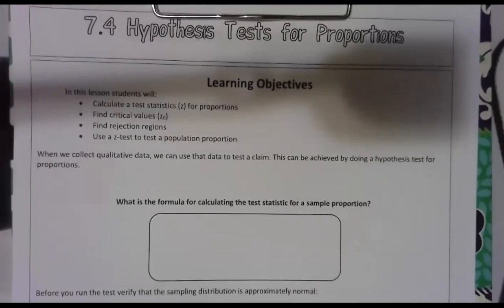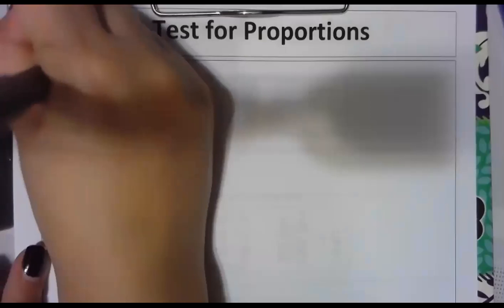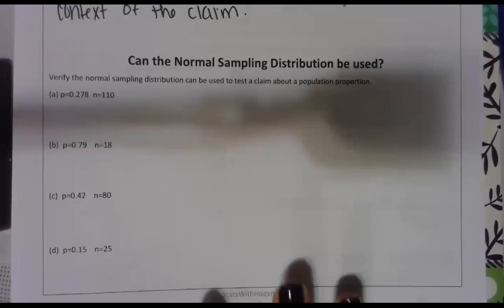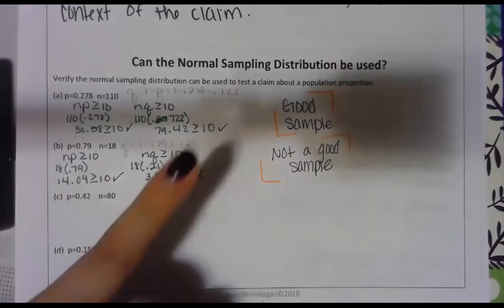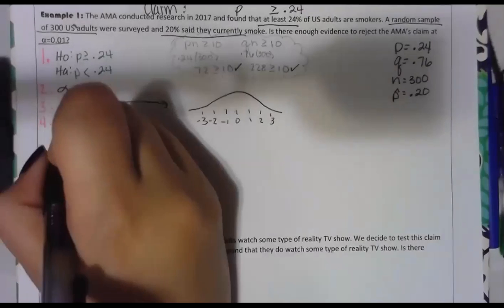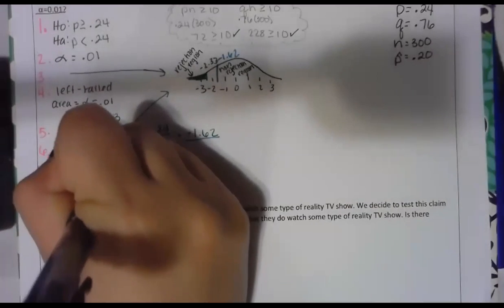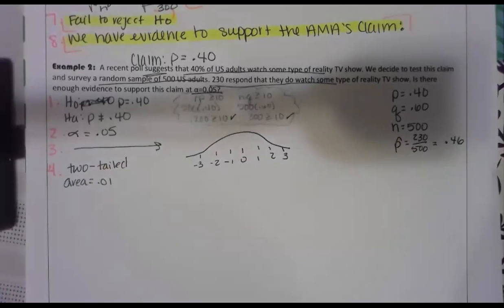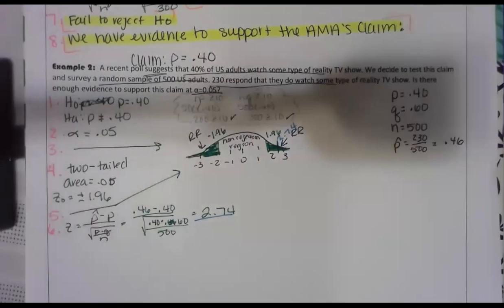7.4: Hypothesis Tests for Proportions Lecture Notes